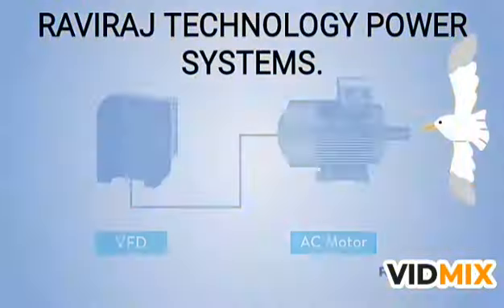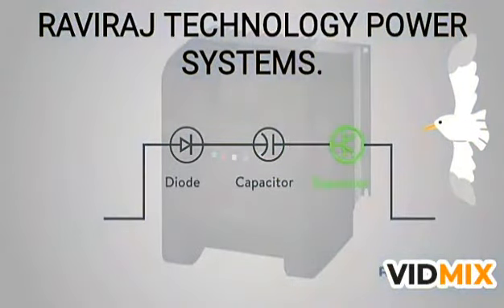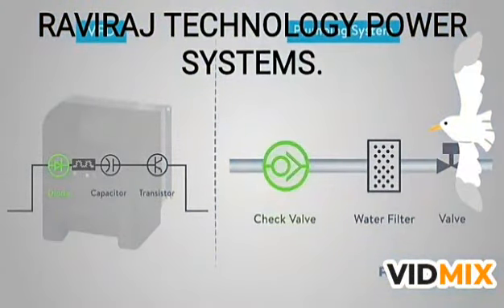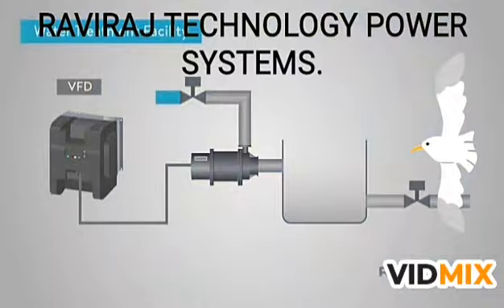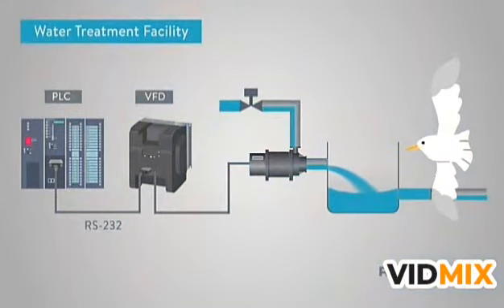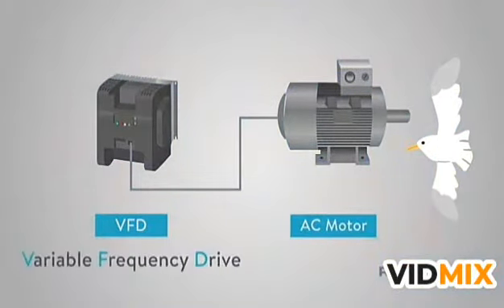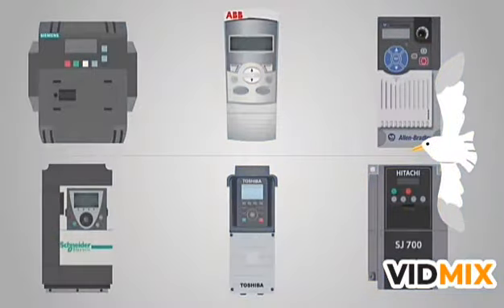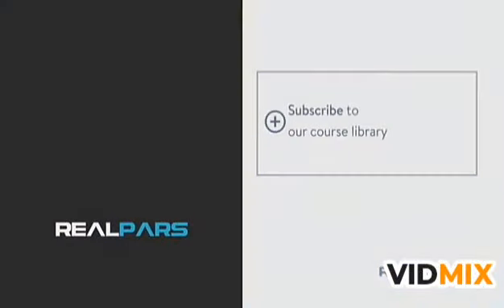Varibale Frequency Drive